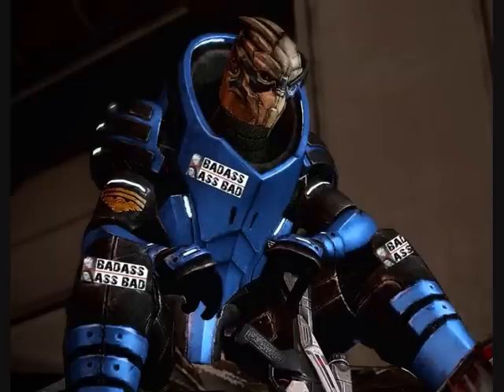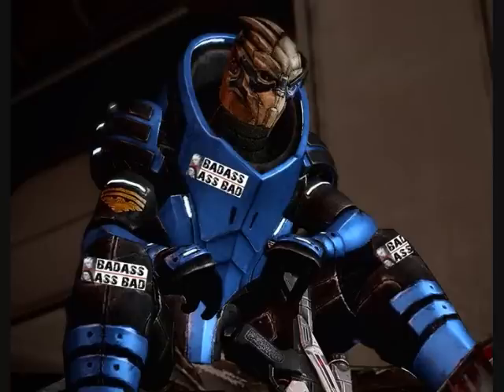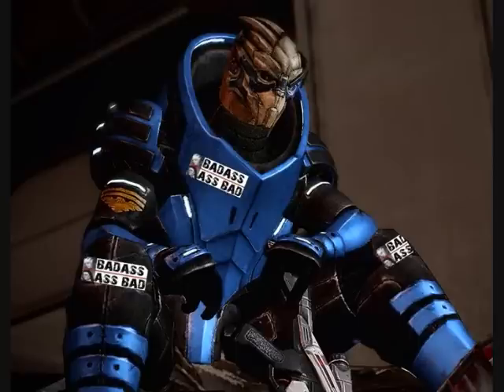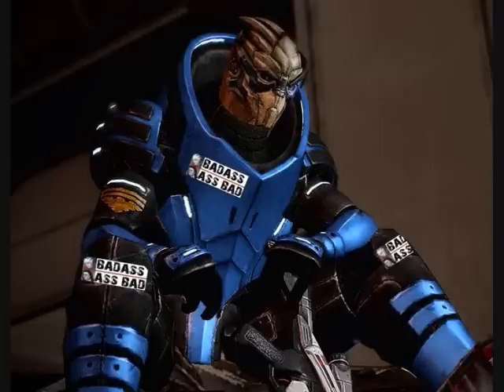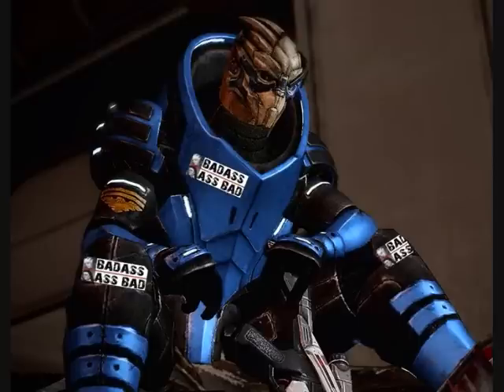Turian Soldier Audio Guide (See Previous Video)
Audio Guide to the Turian Soldier